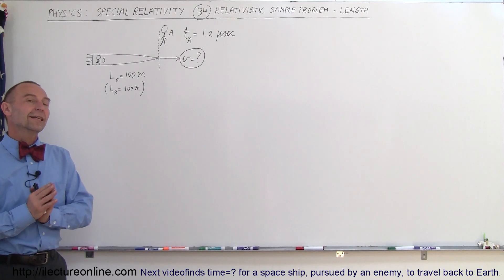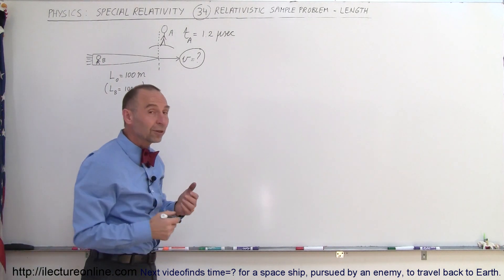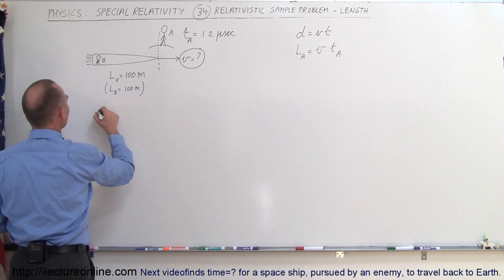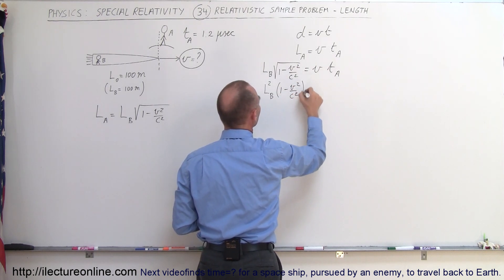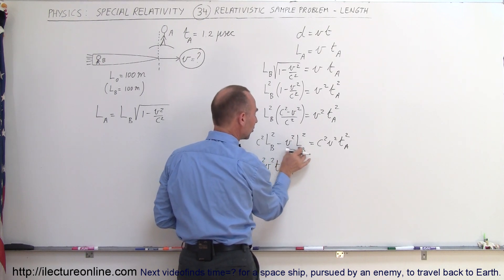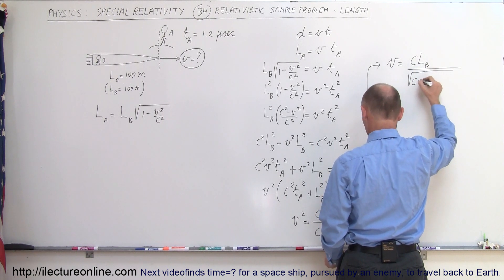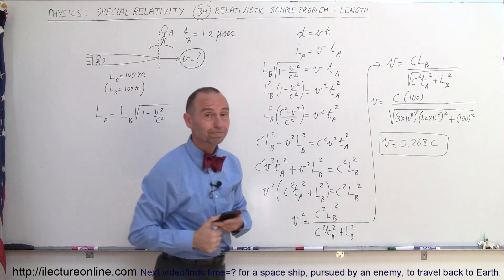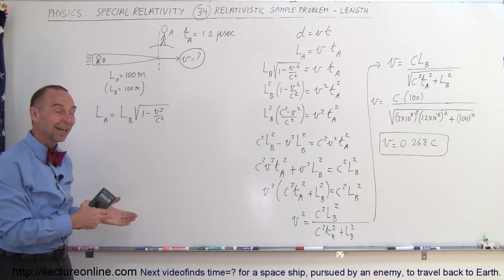Physics 62 Special Relativity (34 of 43) Relativistic Sample Problem - Length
In this video I will find the speed of of a space ship (event) by an observer on Earth.